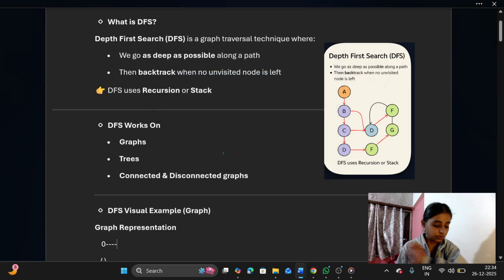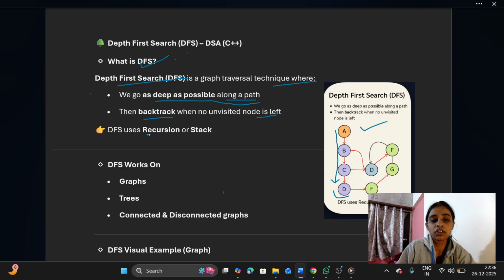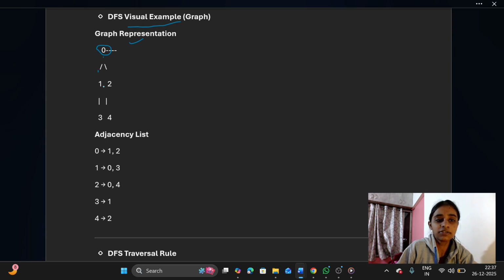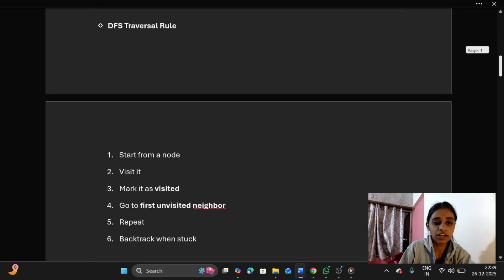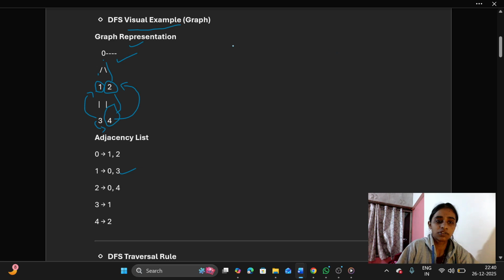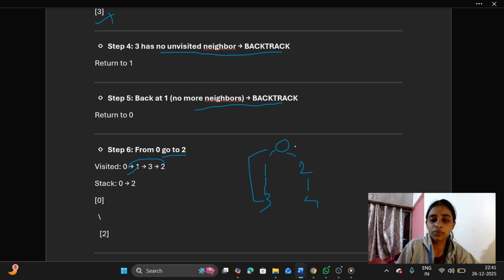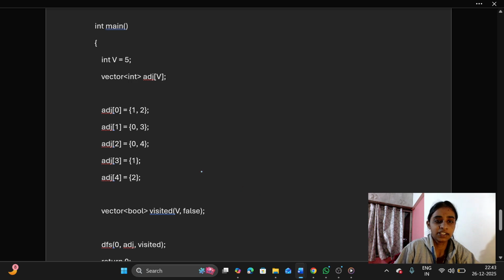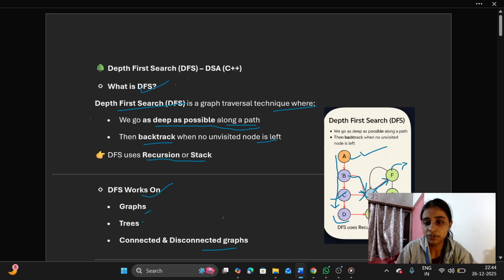day16 DSA in cpp| BFS graph traversal in DSA